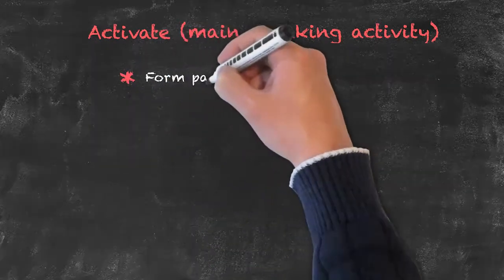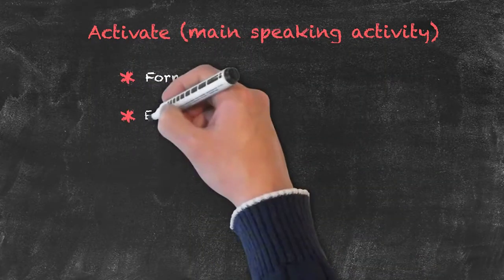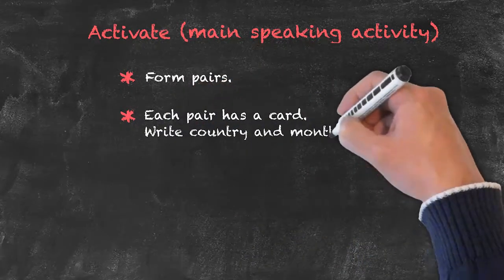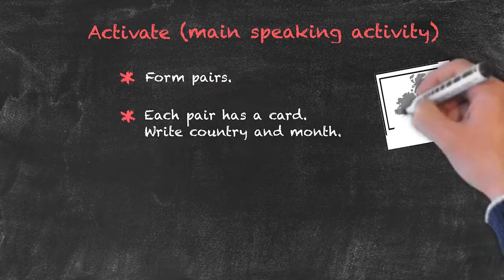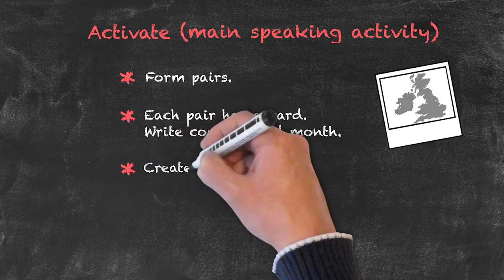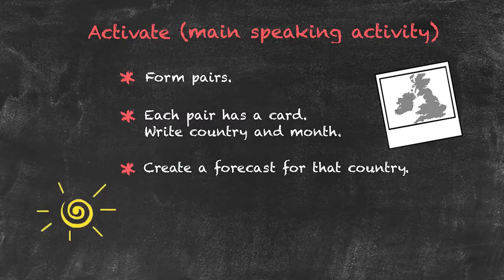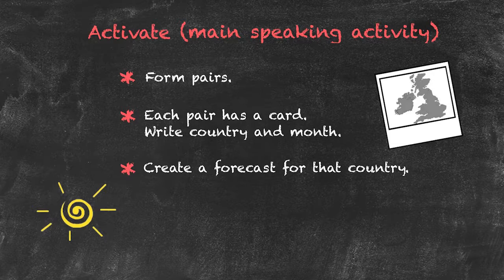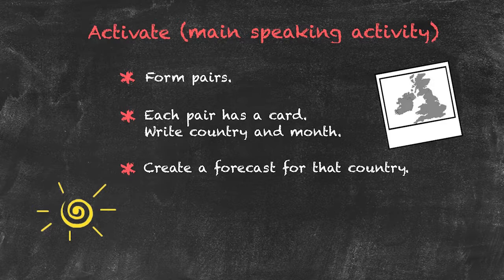Productive and Receptive Skills in the EFL Classroom - Speaking Skills - Activate Phase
This video is part of our series on receptive and productive skills in the EFL classroom.
If you haven't watched the previous parts of our receptive and productive skills series, be sure to watch them first:

This video focuses on productive and receptive skills in the activate phase of a lesson. Here, we do a main speaking activity with pairs of students. Watch the video for the full idea for the activate phase.